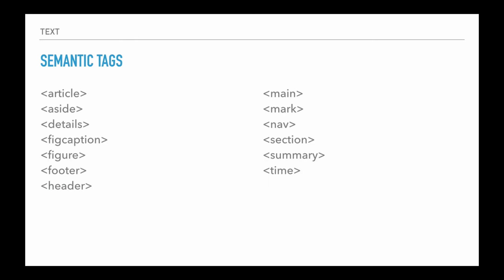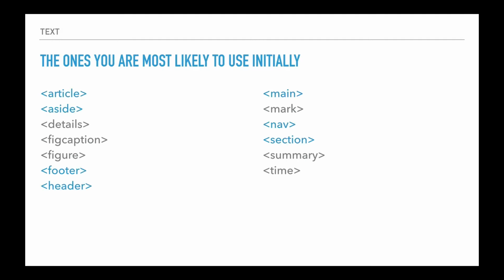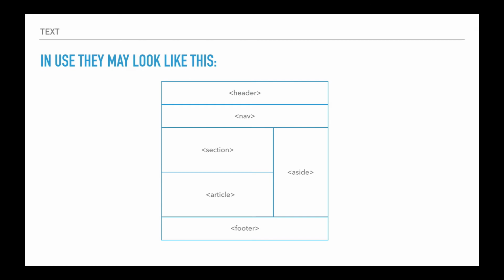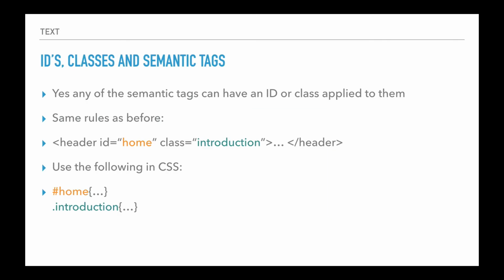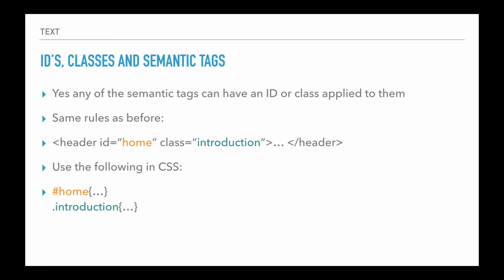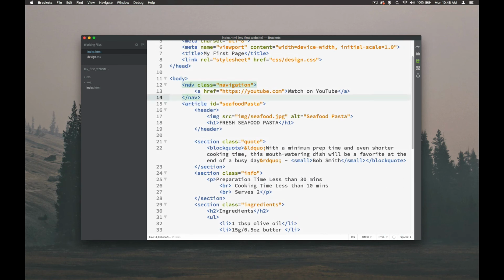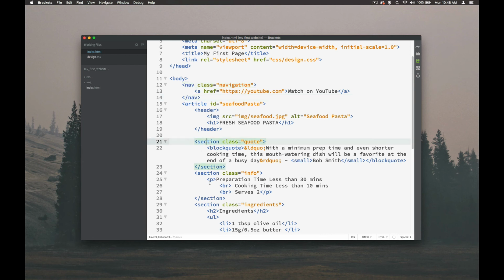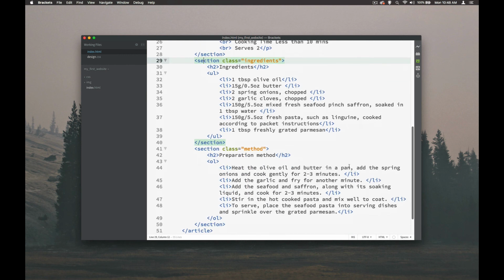8. Learn HTML5 semantic tags for absolute beginners | Ultimate Guide, No Fuss, Easy, Small Chunks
HTML 5 Introduced semantic tags, find out when you would use these and why. Super easy explanation for absolute beginners. The Ultimate Guide to learning how to build web content, for absolute beginners. Learn 1 thing, no fuss, straight to the point, short and simple, anyone can master this.